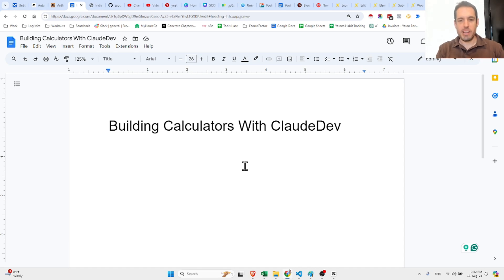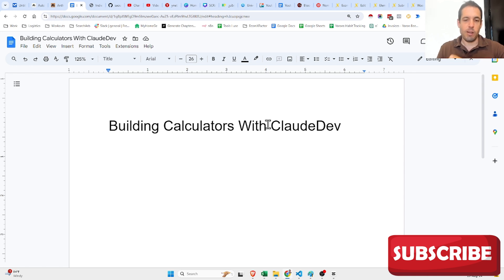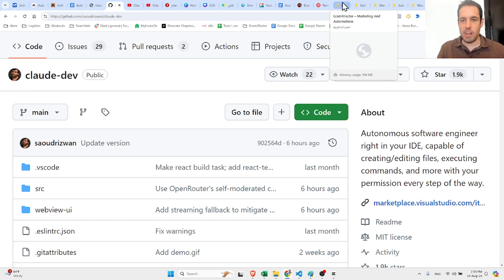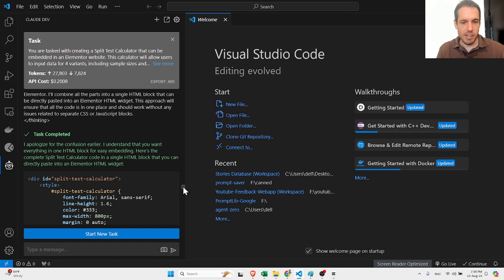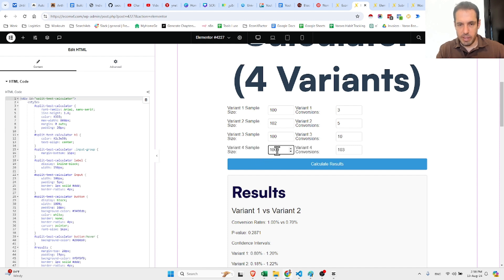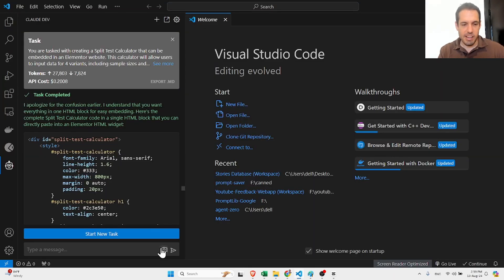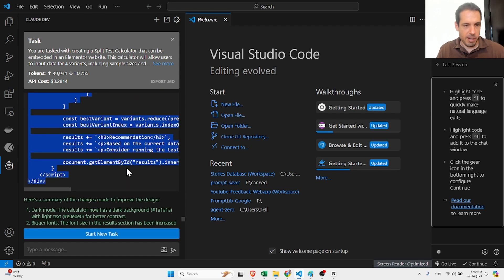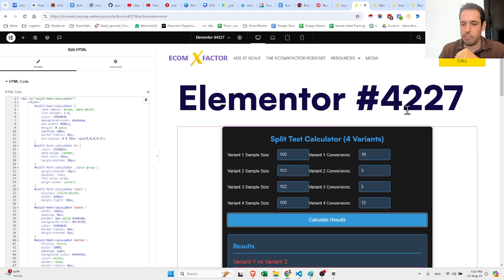Cline (ClaudeDev) Built Me a Marketing Asset. Easy Way To Generate Organic Traffic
Hey👋

In this specific video I'm covering the powerful project Claude Dev and how it can help you build calculators and other marketing assets for your website.

🌐Links
✅Come say 'Hi' over Linkedin: